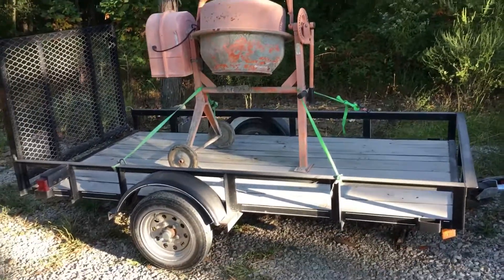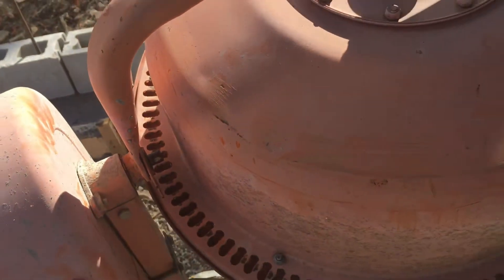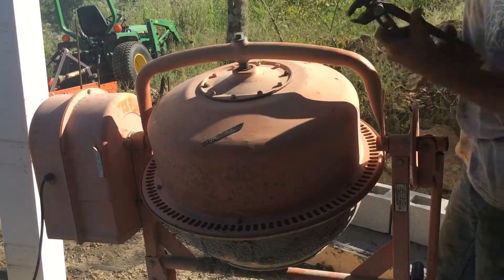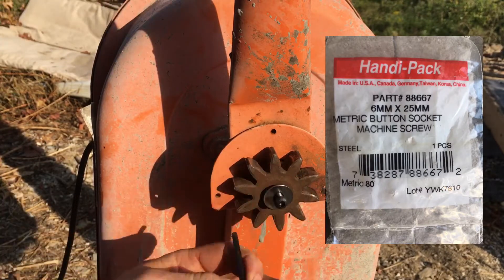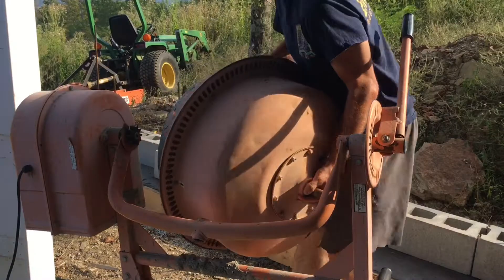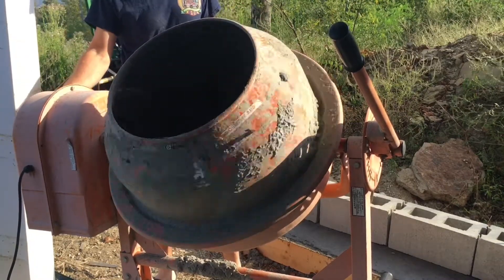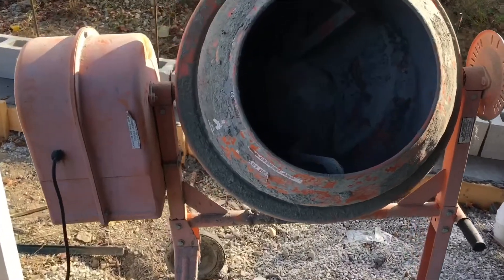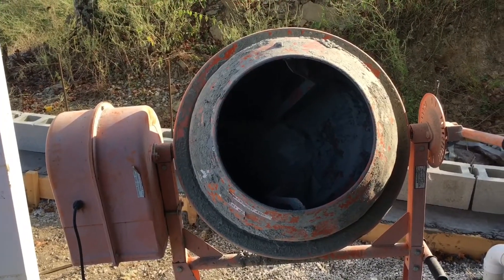Fixing a busted harbor freight cement mixer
A good friend let me have this mixer for the retaining wall project I’m working on.  Only has a couple issues,  check out how we get them straightened out and the ridiculous way of cleaning out the concrete on the inside.